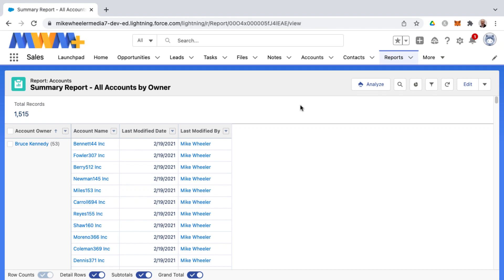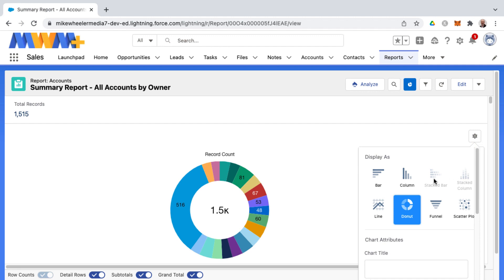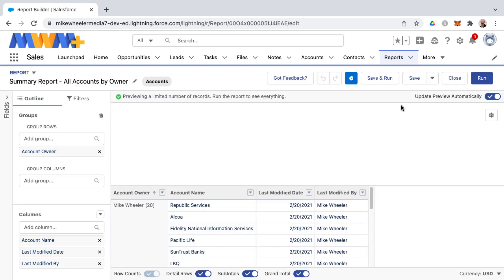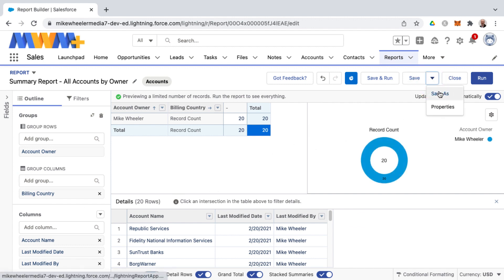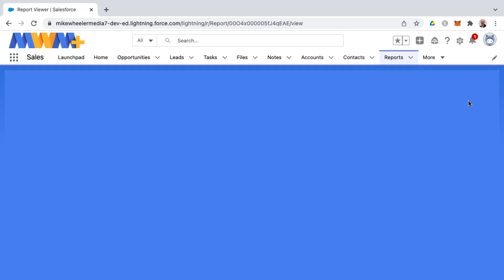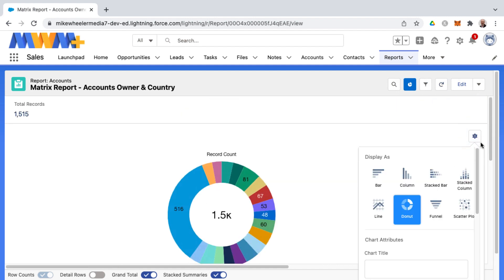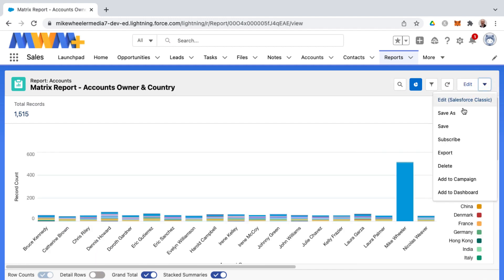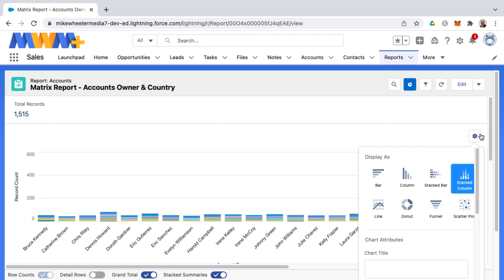How to Create a Matrix Report in Salesforce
There are four different report formats available in Salesforce - Tabular, Summary, Matrix and Grouped. In this short Salesforce tutorial, I demonstrate how to create a Matrix report.

A matrix report is grouped by row and column, and enables you to add Stacked Bar or Stacked Column charts to a Salesforce report. ** There is a platform I like as much as Salesforce. It’s KARTRA **